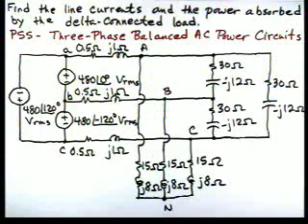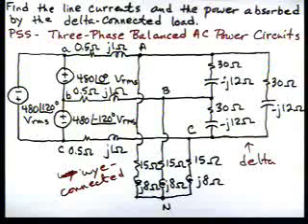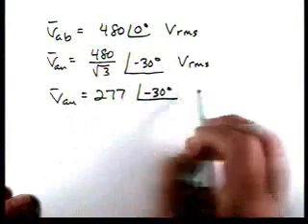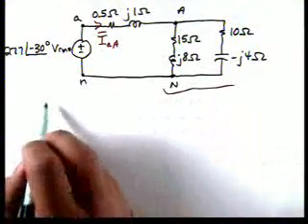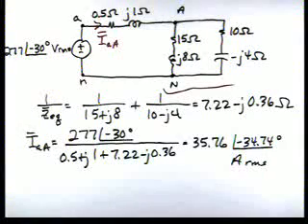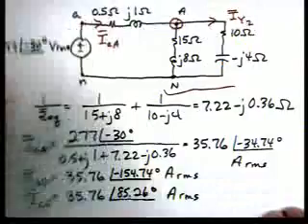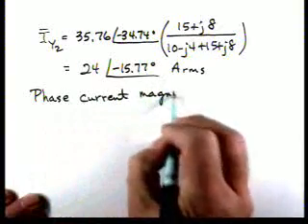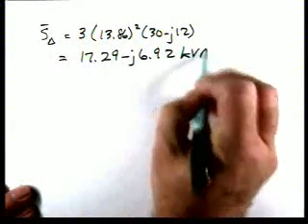David Irwin - Circuitos II - 9ª Edição - Capítulo 11 - Exercício 48